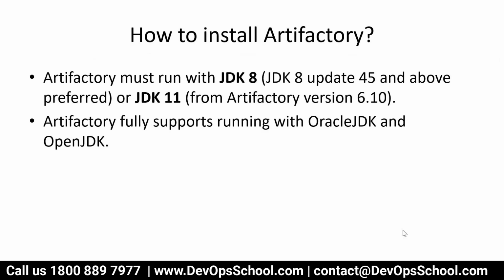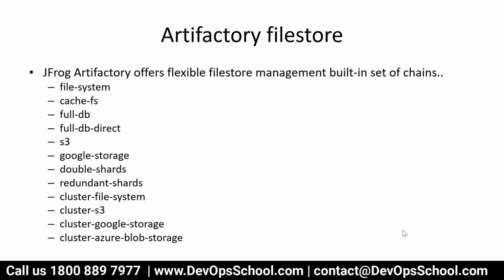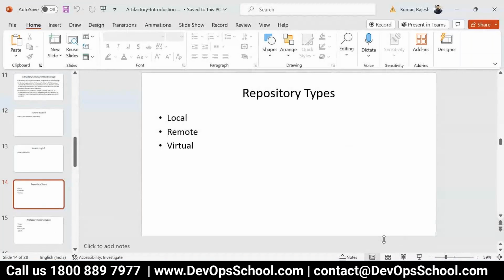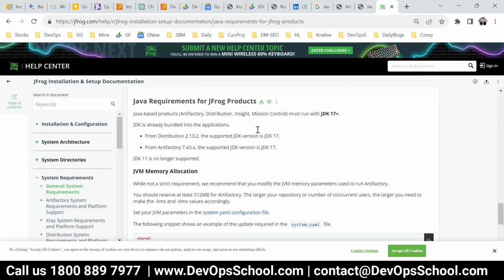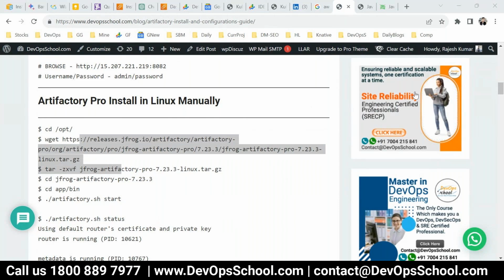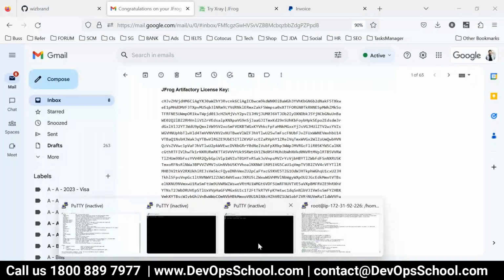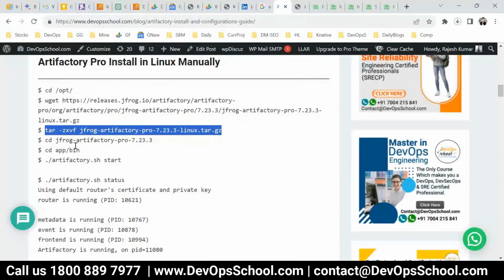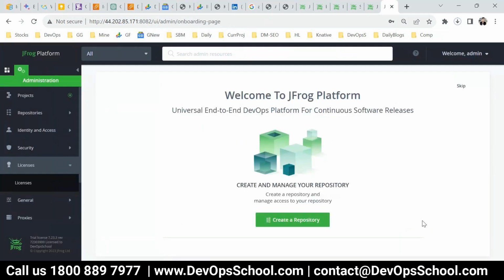Jfrog Artifactory Advance Tutorials from Basic 2024- Part 1 Out 6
Agenda
👉 Introduction to Artifactory: Overview of Artifactory, its features, and its importance in the software development ecosystem.
👉 Artifactory Installation: Step-by-step guide on how to install Artifactory on different platforms (e.g., Windows, macOS, Linux).
👉 Configuring Artifactory: Setting up Artifactory configurations, including repositories, users, and permissions.
👉 Artifact Management: Best practices for managing artifacts in Artifactory, including creating, uploading, downloading, and managing artifacts.
👉 Repository Management: Understanding and managing different types of repositories in Artifactory, such as local, remote, and virtual repositories.
👉 Build Integration: Integrating Artifactory with popular build tools (e.g., Maven, Gradle) for managing build artifacts and dependencies.
👉 Continuous Integration/Continuous Deployment (CI/CD): Configuring Artifactory as a part of CI/CD pipeline for efficient artifact management and release    automation.
👉 Artifactory User Management: Managing users, groups, and permissions in Artifactory, including LDAP/AD integration and SAML SSO configuration.
👉 Artifactory Security: Best practices for securing Artifactory, including SSL setup, firewall configuration, and security policies.

- Private video is only available for 1199 Plan.

Top 10 Certifications in the world
1. DevOps Certified Professionals (DCP)

2. Site Reliability Engineering Certified Professionals (SRECP)

3. DevSecOps Certified Professionals (DSOCP)

4. Master in DevOps Engineering (MDE)

5. Kubernetes Certified Administrator & Developer (KCAD)

6. GitOps Certified Professional (GOCP)

7. Master in Observability Engineering (MOE)

8. MLOps Certified

9. DataOps Certified Professional (DOCP)

10. AiOps Certified Professional (AIOCP)